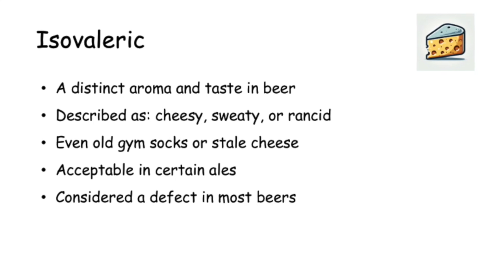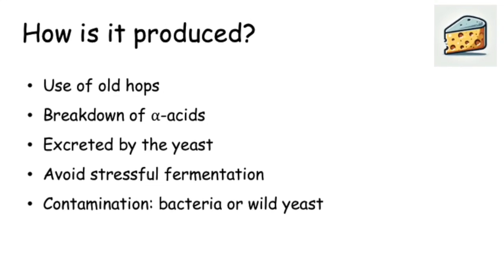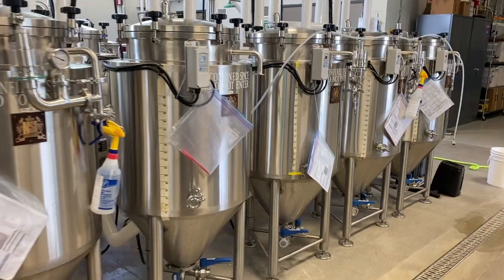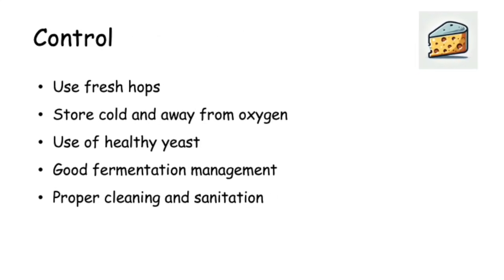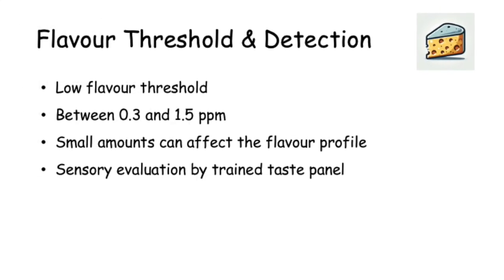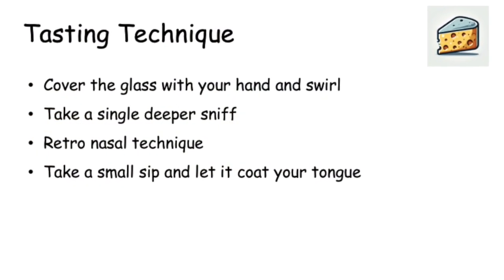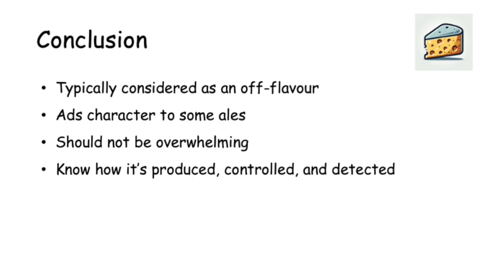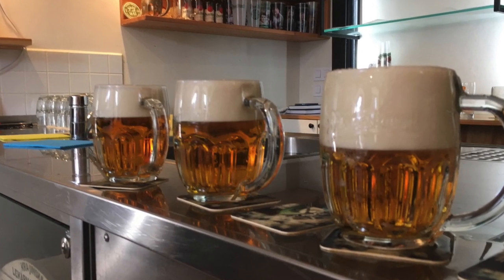🧀 How to Detect and Prevent Isovaleric (Old Cheese) Flavor in Beer (Beer Sensory Evaluation)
Is your beer smelling like aged cheese or sweaty socks? You might be dealing with isovaleric acid, a common off-flavor that can ruin an otherwise great brew. In this video, we break down everything you need to know about isovaleric off-flavors in beer—from what causes them and how to identify them, to practical tips on how to prevent and fix them in your homebrew or professional setup. Whether you're a curious beer enthusiast, a dedicated homebrewer, or working in a commercial brewery, understanding isovaleric acid is key to producing clean, flavorful beer. Learn the science behind the funk and how to keep your brews tasting their best.

Welcome to the official YouTube channel of Kwantlen Polytechnic University's (KPU) Brewing and Brewery Operations Diploma program! As the only program of its kind in British Columbia, Canada, KPU's brewing diploma is designed to provide students with a comprehensive education in the science, production, and business of brewing. Developed in collaboration with the BC Craft Brewers Guild and local brewmasters, our curriculum ensures students gain both theoretical knowledge and practical, hands-on experience in a state-of-the-art teaching brewery on KPU's Langley campus.

Our channel is a resource hub for home brewers and anyone passionate about the craft of brewing. Here, you'll find a wide range of informative and engaging content, including:

Brewing Fundamentals: Dive into the science and techniques behind brewing, from ingredients to the final product.

Home brewing: Tips, tricks & techniques

Beer Styles & Recipes: Explore various beer styles, brewing recipes, and how to brew them at home or professionally.

Malting Process: Learn about the critical role of malting in brewing and how it impacts the flavor profile of beer.

Beer Tasting & Serving: Gain insights into the art of beer tasting, food pairings, and proper beer serving techniques.

Brewing Technology & Equipment: Discover the latest advancements in brewing equipment, from fermenters to advanced brewing systems.

Brewing Chemistry & Calculations: Understand the chemistry behind brewing and the essential calculations involved in brewing the perfect beer.

Industry Insights: Stay up-to-date with trends, tips, and interviews from industry experts and KPU's experienced instructors.

Whether you're a home brewer, aspiring professional, or simply a beer enthusiast, our channel is packed with expert knowledge to help you brew with confidence.